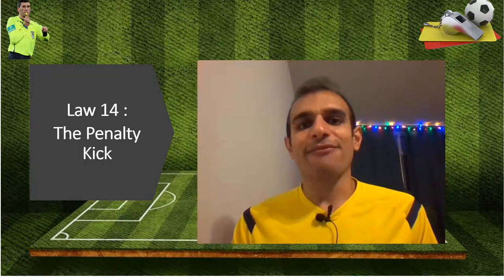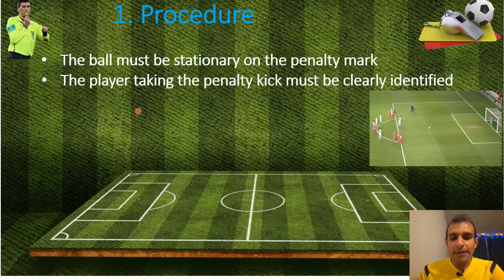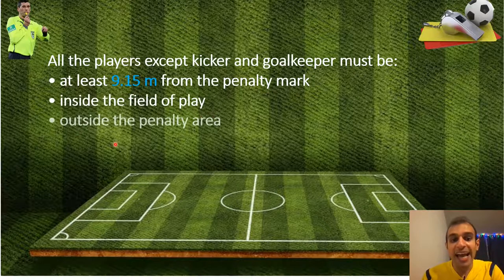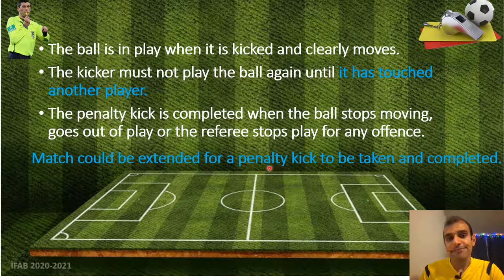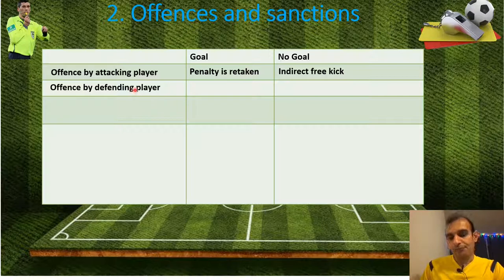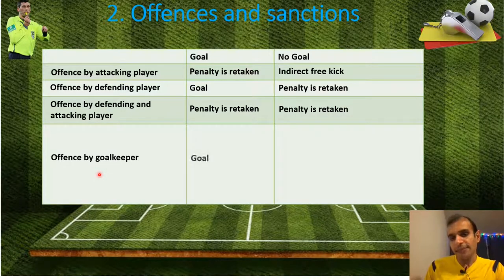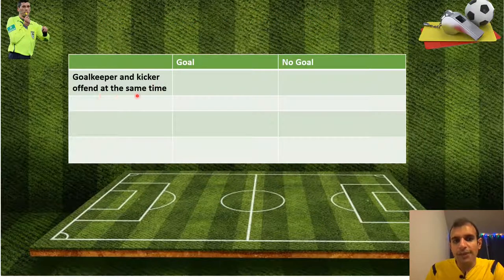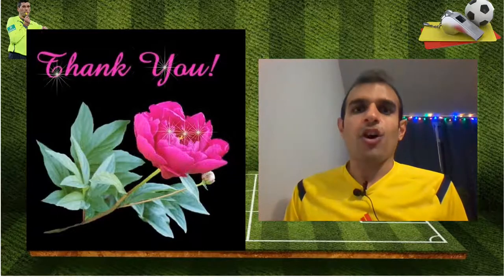Law 14 in Football: (The Penalty kick)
Football has 17 laws and in this video, I've explained to you law 14 which is about the penalty kcik.